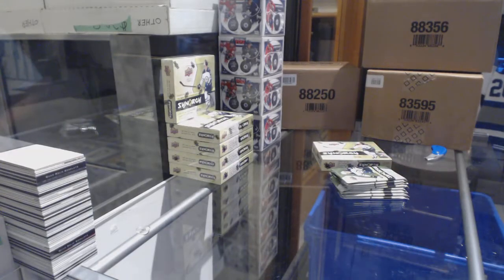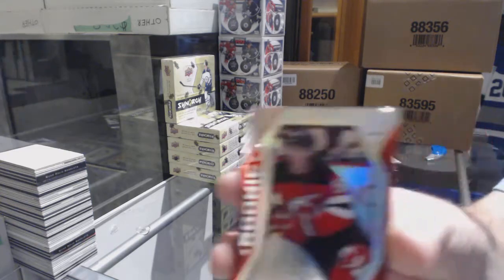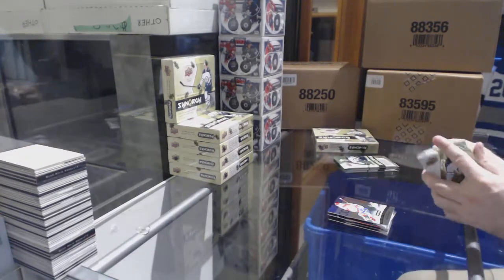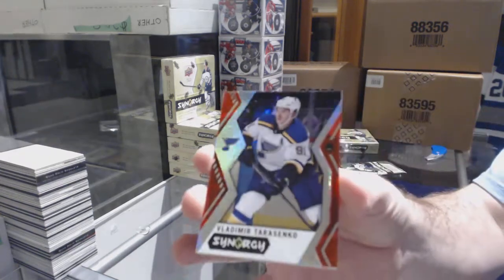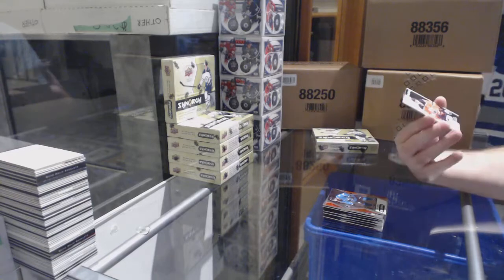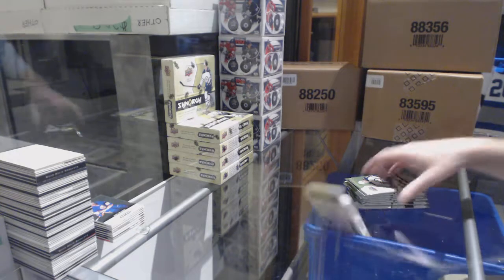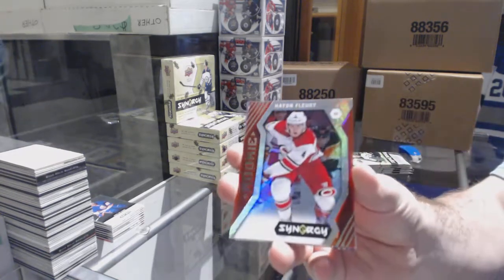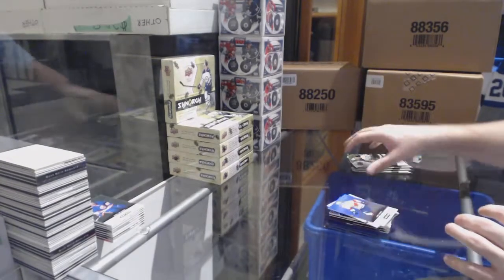Cdnbacon's 17-18 UD Synergy Hockey 2 Box Break